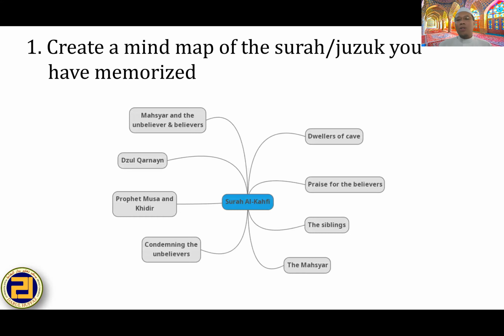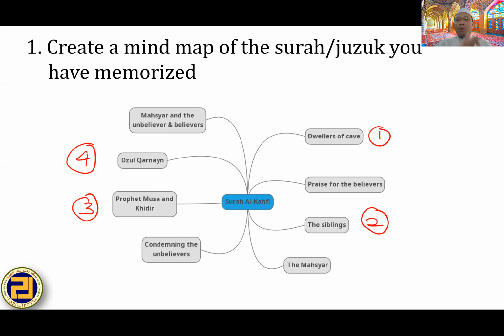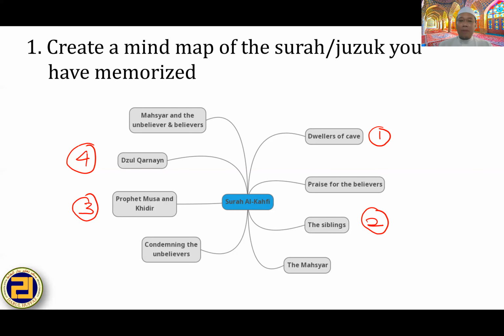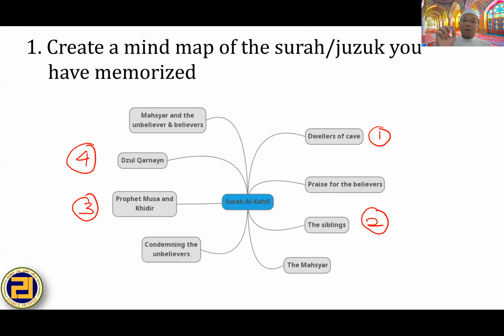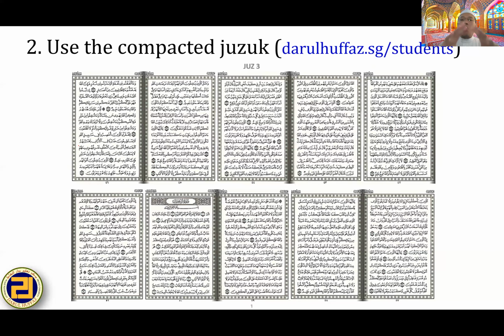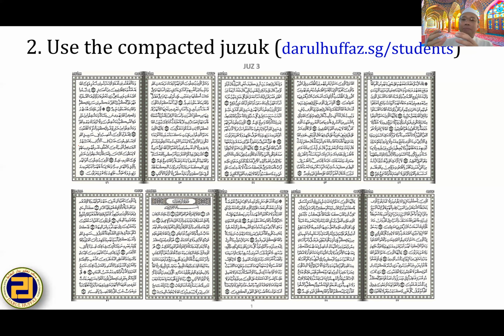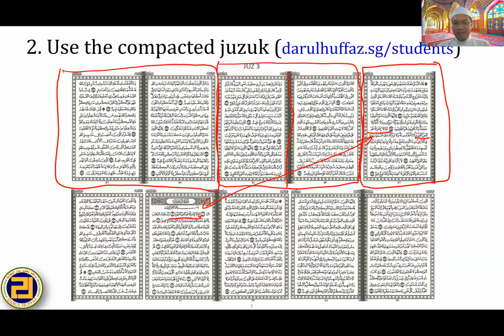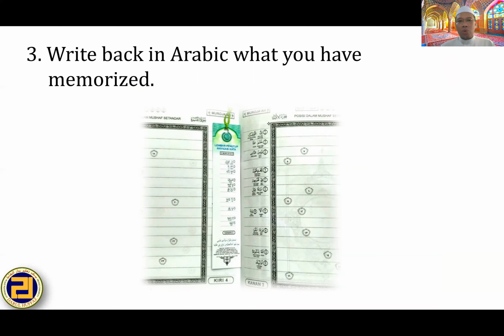Tahfiz Techniques - Advance Level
For Tahfiz students at Darul Huffaz Learning Centre